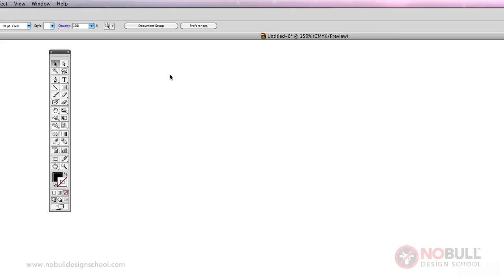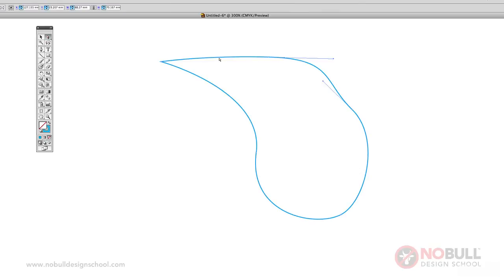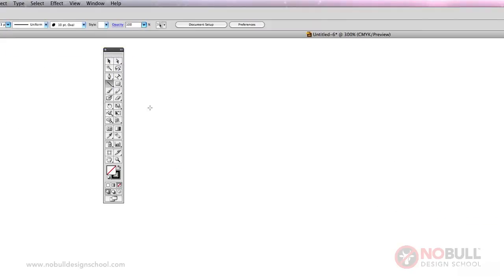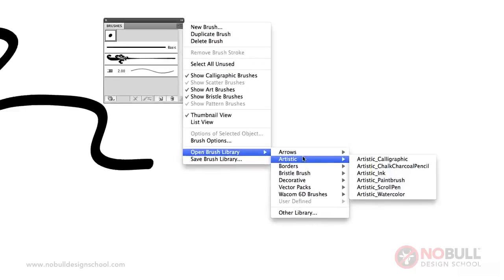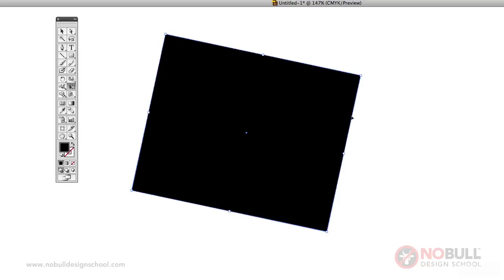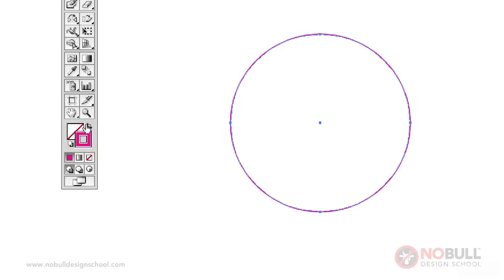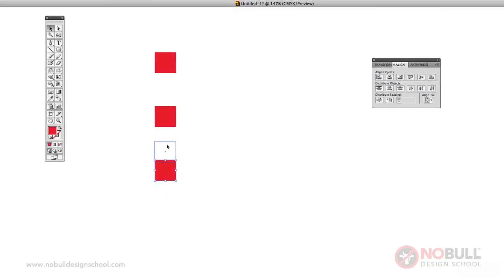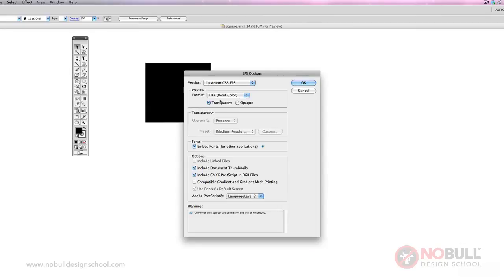Adobe Illustrator Basics